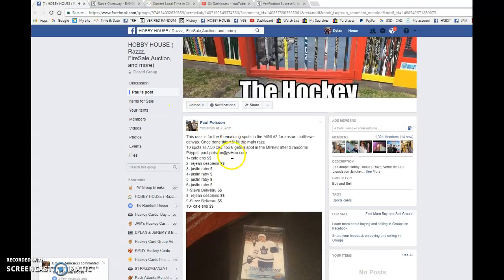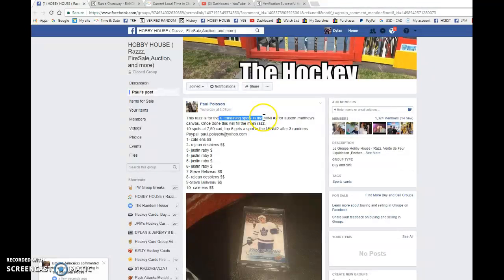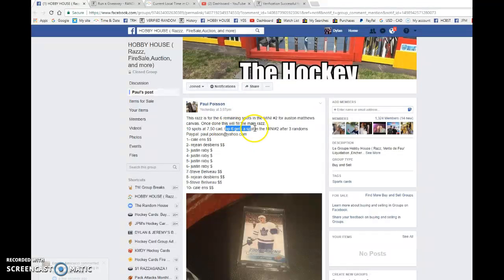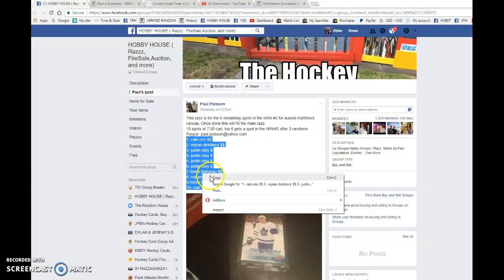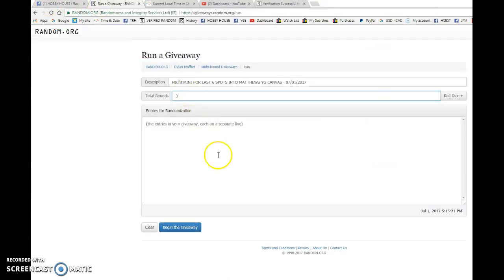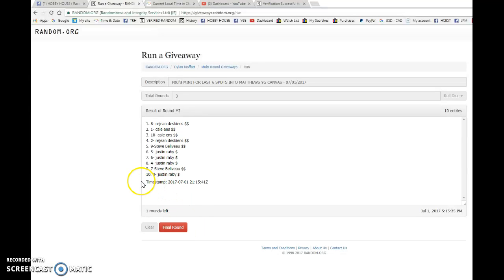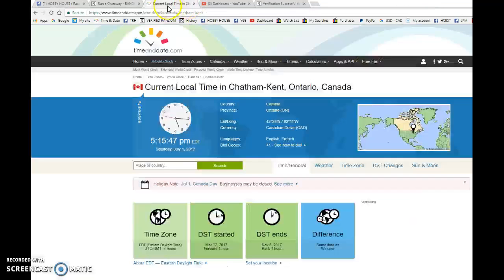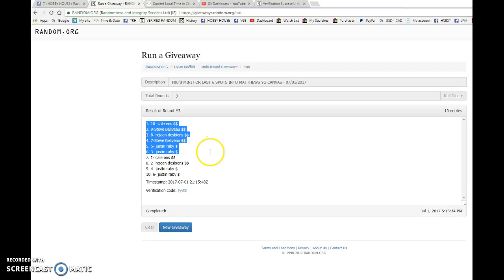Paul's MINI FOR LAST 6 SPOTS INTO MATTHEWS YG CANVAS - 07/01/2017